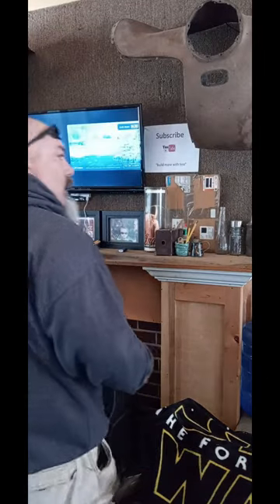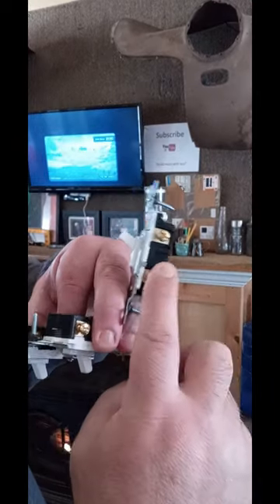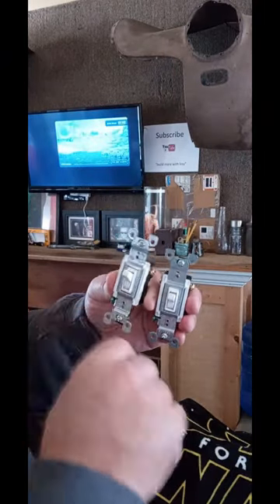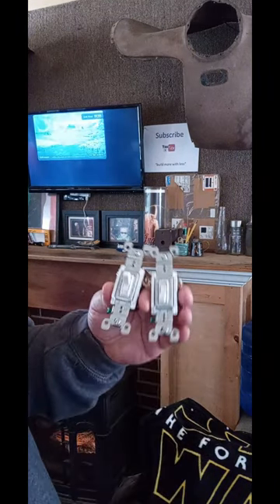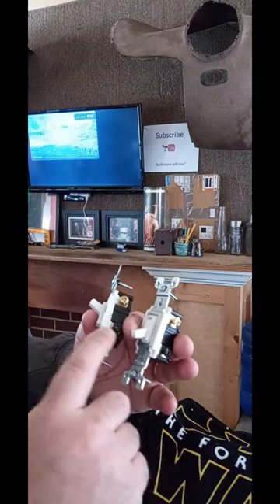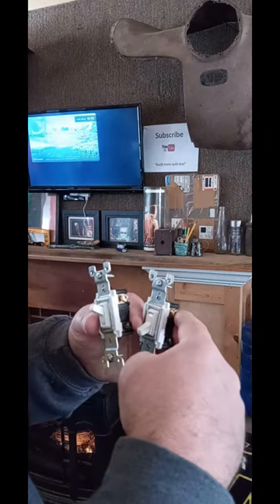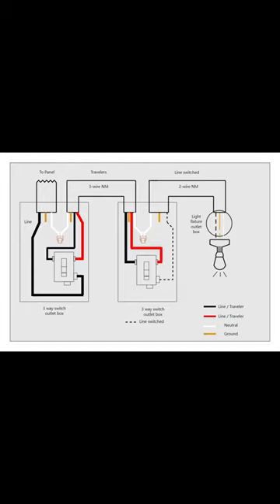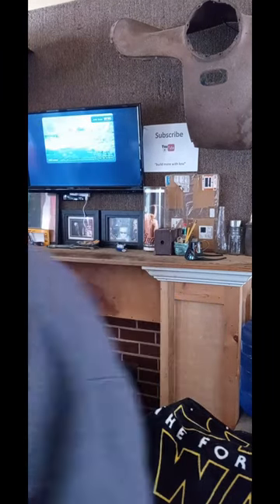3 way switch is easier than you think, Electric 201 with Buildmorewithless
every day builds anyone can do, build big with little money. each project is different. sometimes you need to invest money to make it other times you don't! I have a few tips and tricks learned over the years! Let's build with less OR more! we will see, come along on this journey and see what happens!